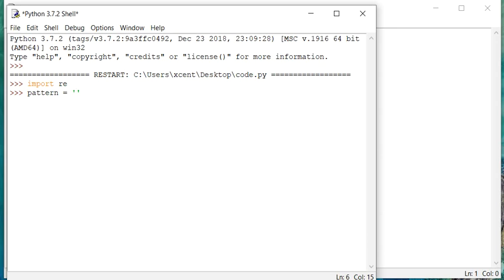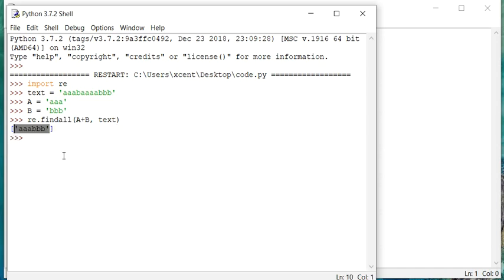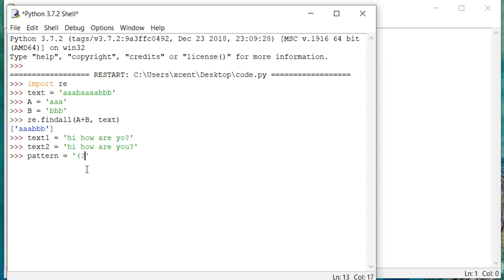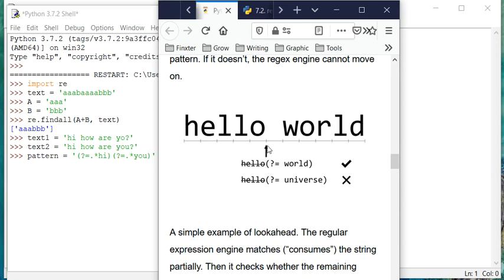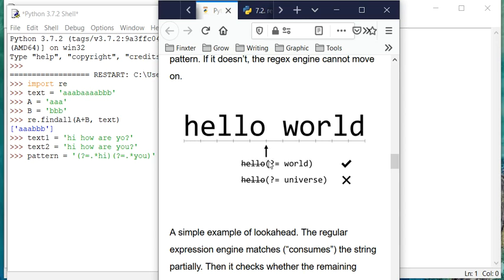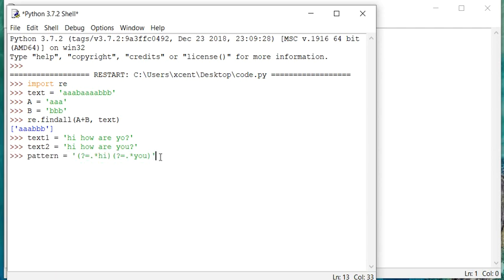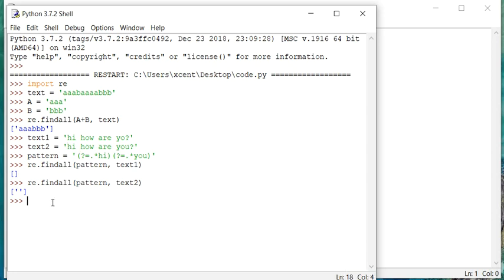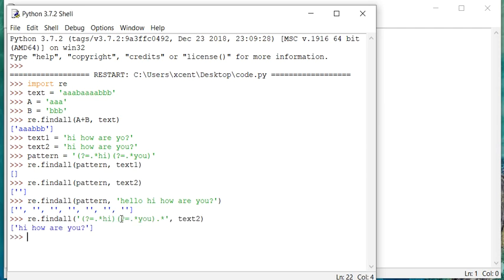Python Regex And Operator [Tutorial + Video]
This tutorial is all about the AND operator of Python’s re library. You may ask: what? (And rightly so.)

Sure, there’s the OR operator (example: 'iPhone|iPad'). But what’s the meaning of matching one regular expression AND another?